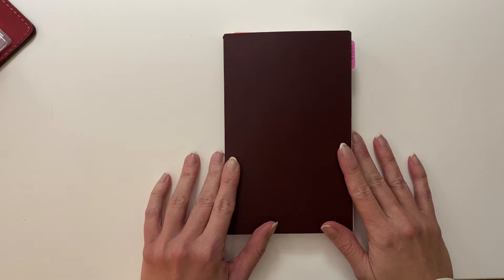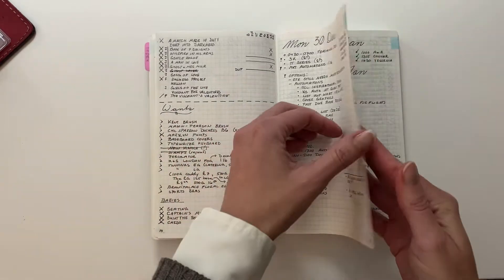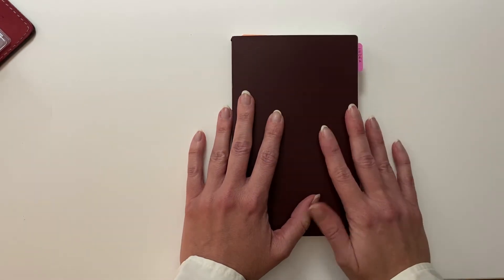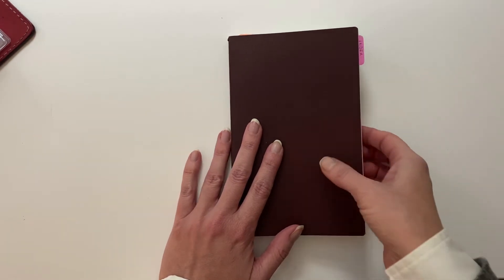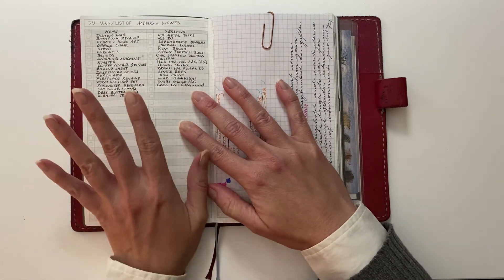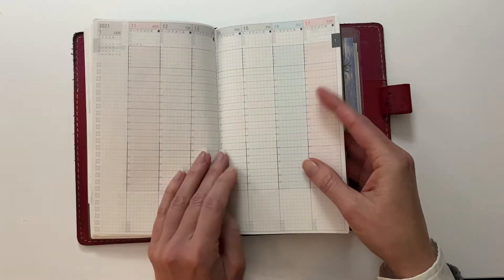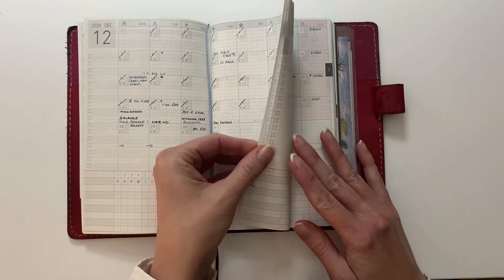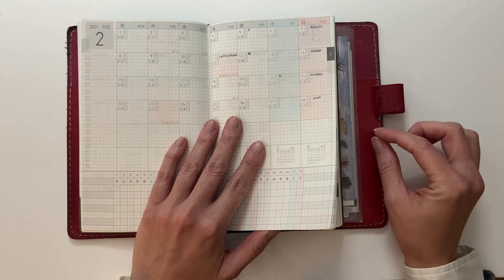Old Planner Flip, New Planner Intro, and Basic setup | Day 9 of Yuletide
For all my fellow paper/planner/fountain pen lovers, here's my initial planner setup. It's pretty bare bones, but I'd like to focus more on the witchy themes separately so I can go into more detail, this video is already plenty long!
0:00 - Intro
1:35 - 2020 Bujo in review
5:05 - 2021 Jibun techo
11:01 - Basic set up
18:30 - Final notes
19:56 - Up next: Oracle cards

My chic sparrow design is no longer in production, but here's the